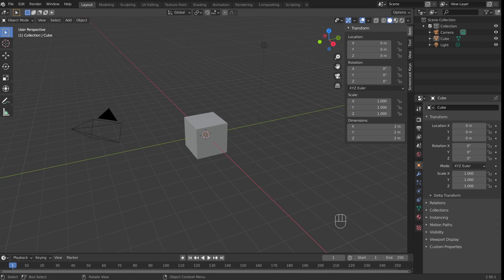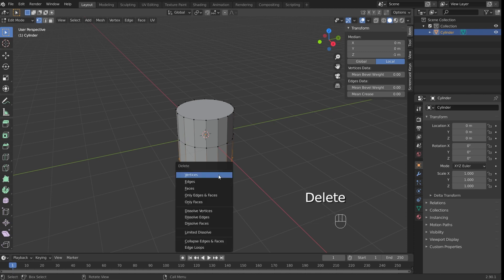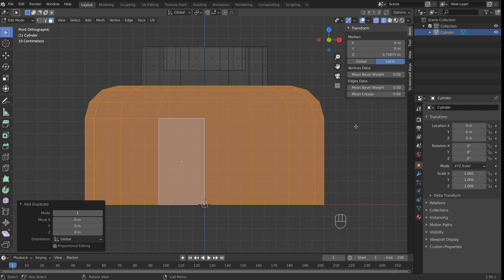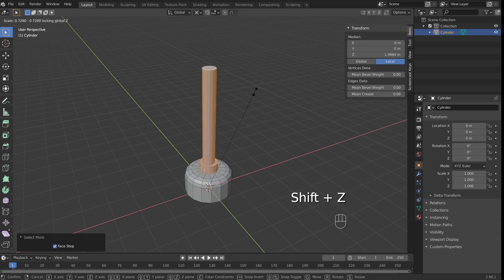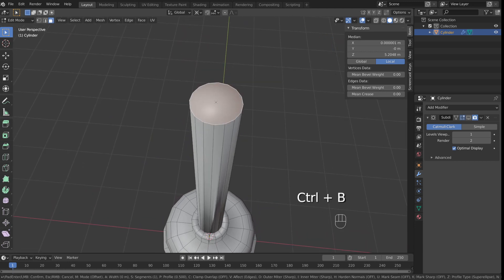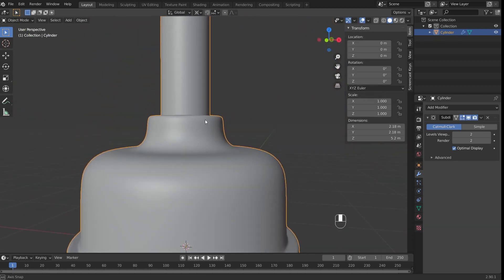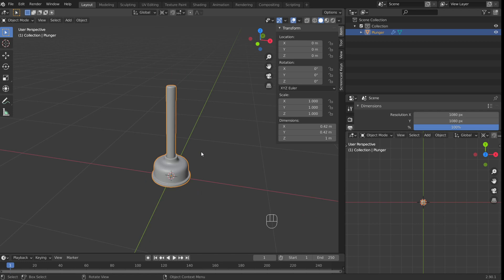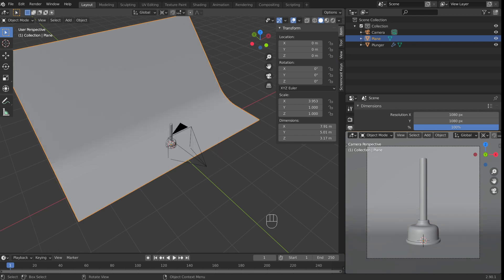Modeling a plunger in Blender 2.9 | Beginner tutorial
In this Blender tutorial you will learn basic modelling techniques by modelling a plunger. The tutorial also covers basic scene, material and render setup to produce a presentable image.